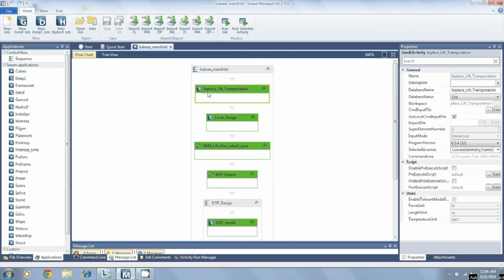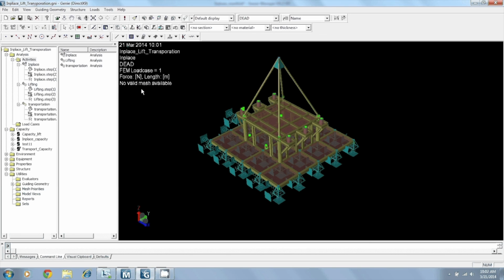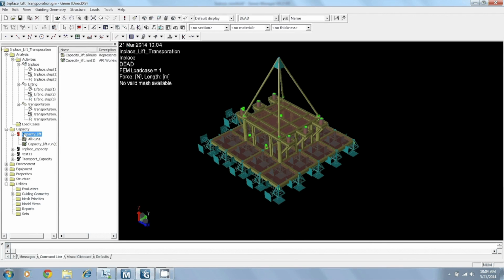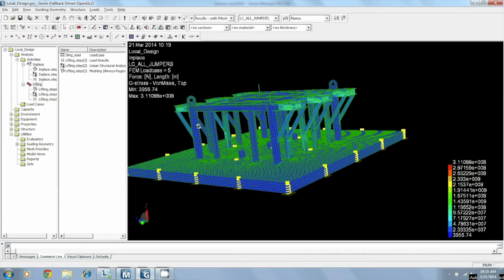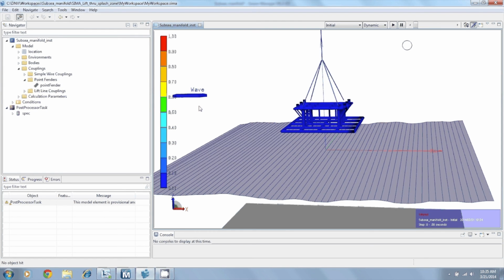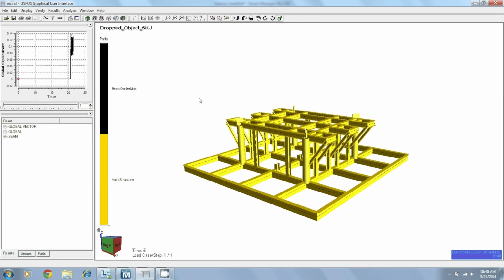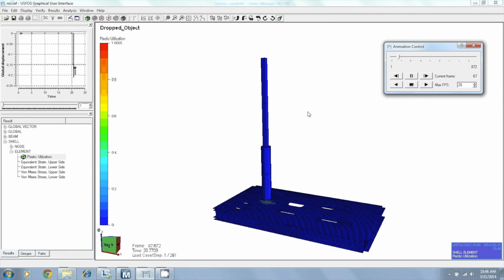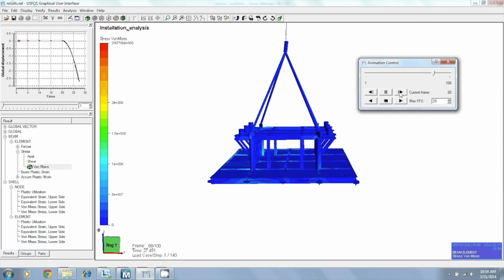Sesam for Subsea